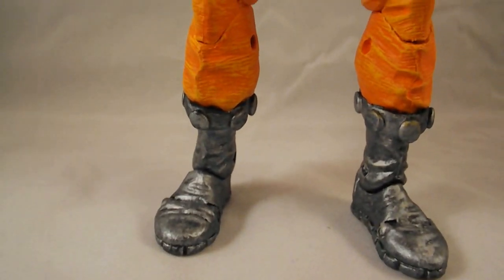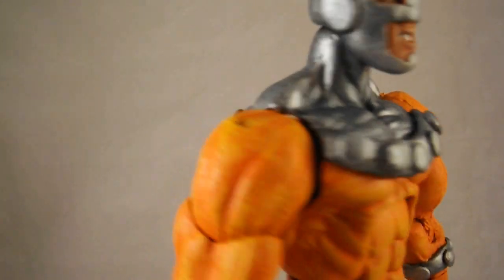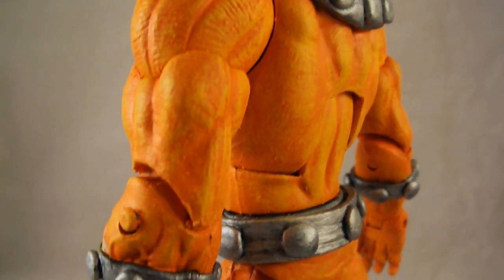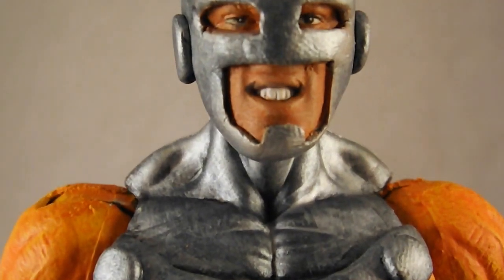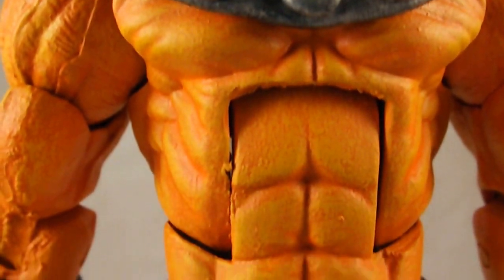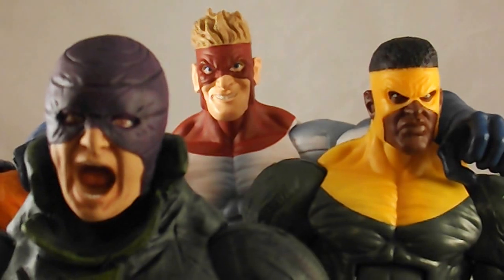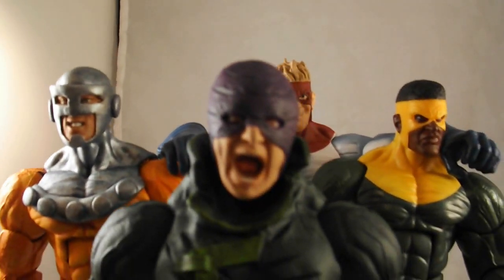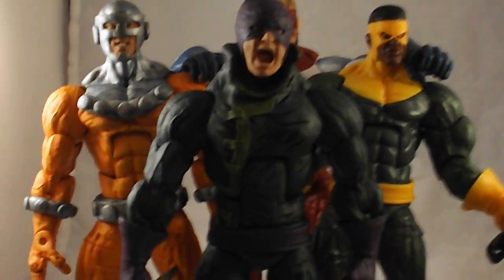Custom Marvel Legends BullDozer Wrecking crew member